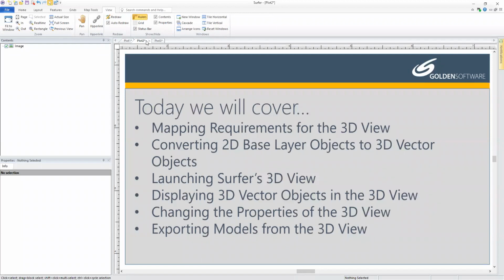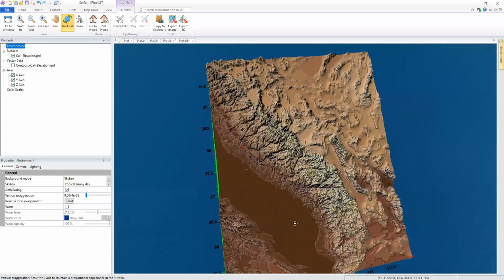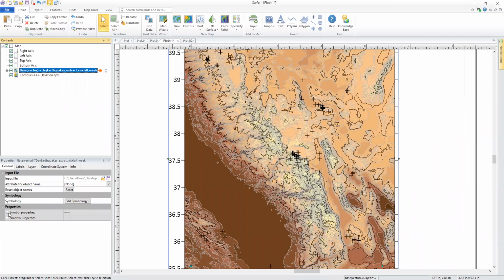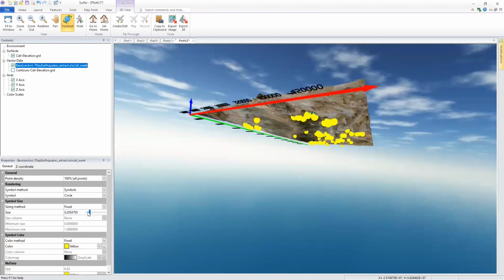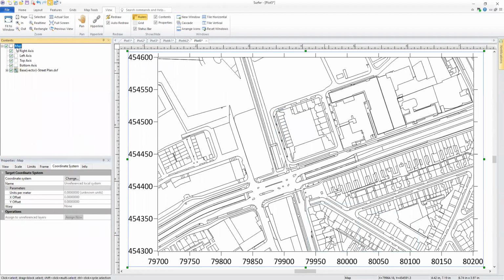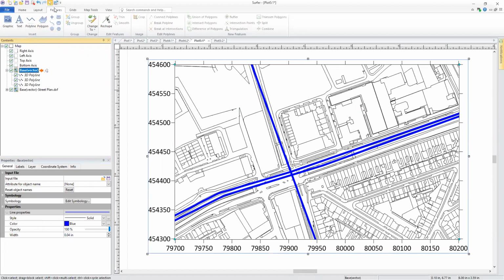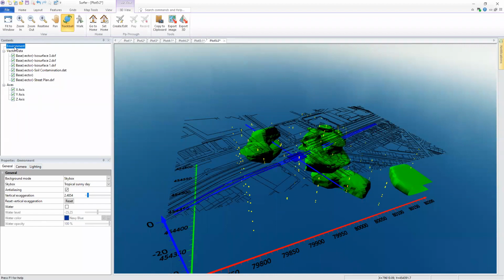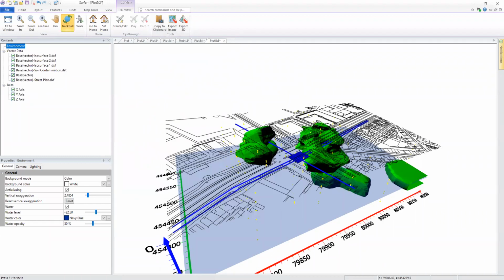Nuts and Bolts of Surfer's 3D View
Have a question for our team? Our legendary Technical Support gurus are happy to help all active maintenance subscribers with your data visualization needs! 3D Data visualization allows you to capture detailed responses from the project stakeholders by showcasing and communicating a more realistic and lively graphical presentation of the data. We have enhanced Surfer’s 3D View with a number of new features to do just that, give your data depth and dimension to provide a better understanding of your data in 3D.

This webinar covers the following topics which should aid in extracting the best from your 3D data:

- Create the Mapping Requirements for the 3D View

- Convert 2D Base Layer Objects to 3D Vector Objects
- Perform Geoprocessing functions with 3D Objects
- Launch Surfer’s 3D View- Display 3D Vector Objects in the 3D View

- Change the Properties of the 3D View
- Export Models from the 3D View to Share with Stakeholders